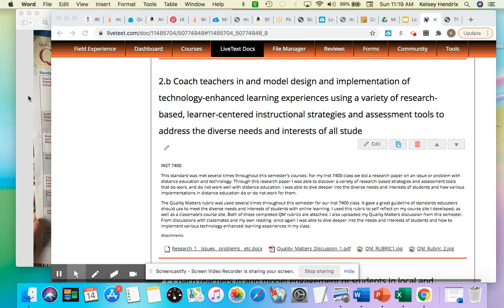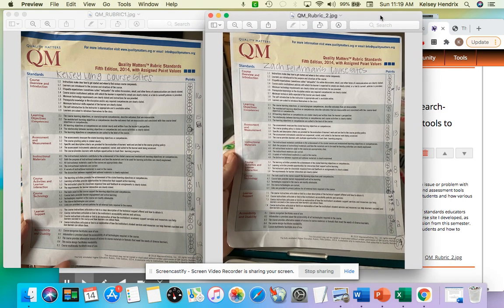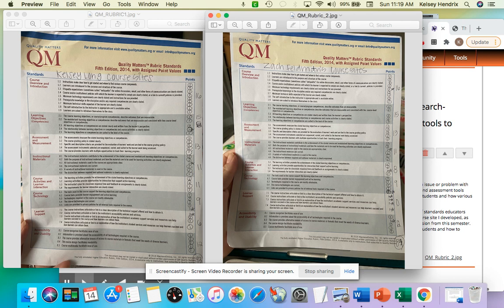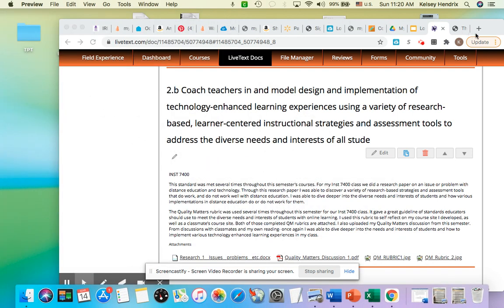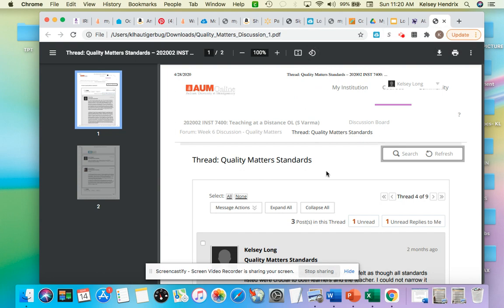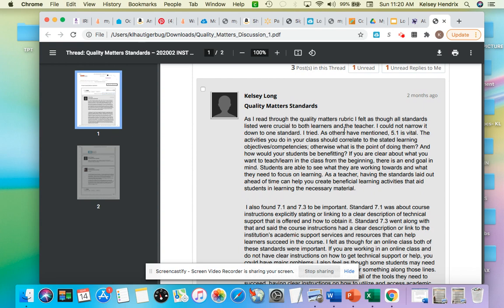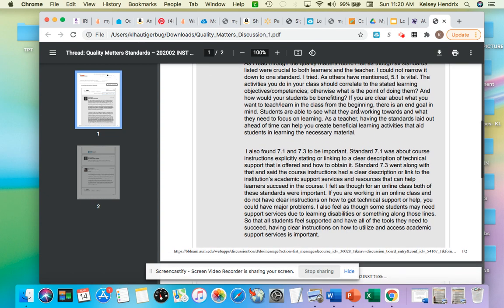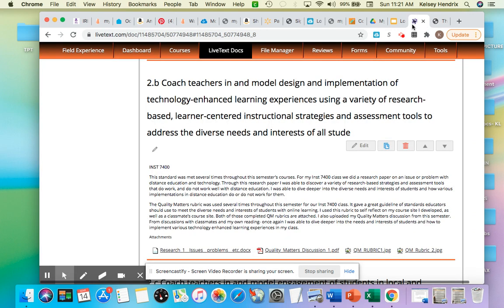C2.B Standard Overview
A look at the work completed towards this standard